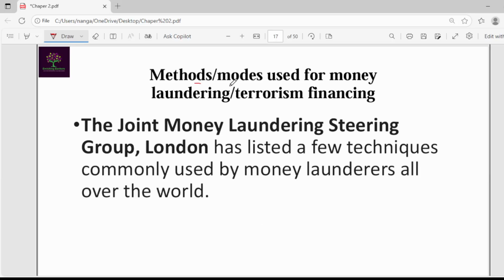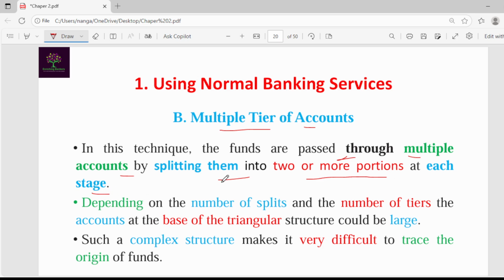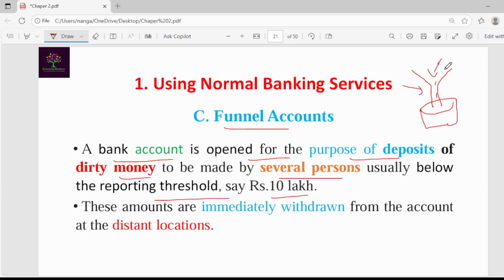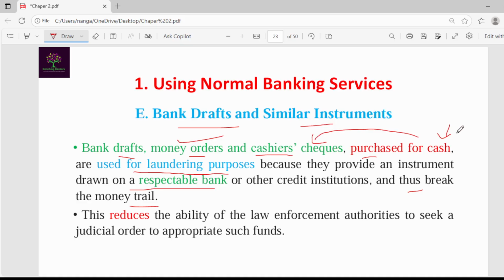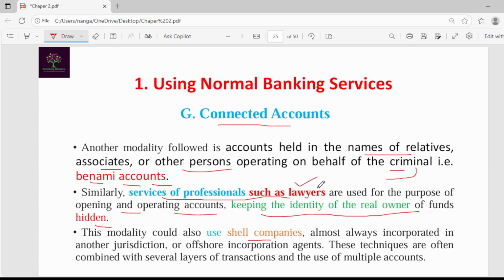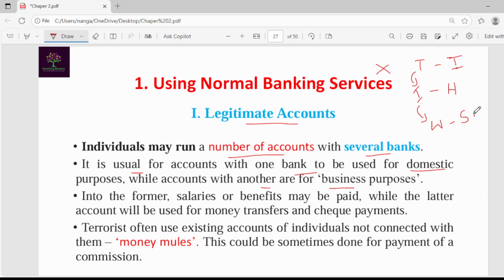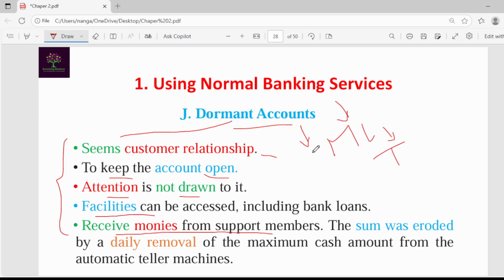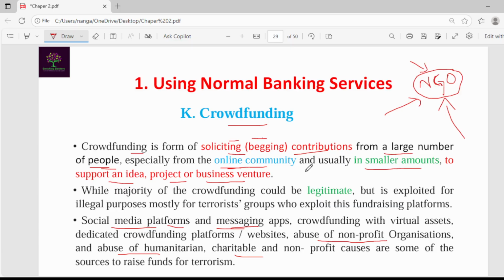IIBF|AMK/KYC|CHAPTER 2 PART 3